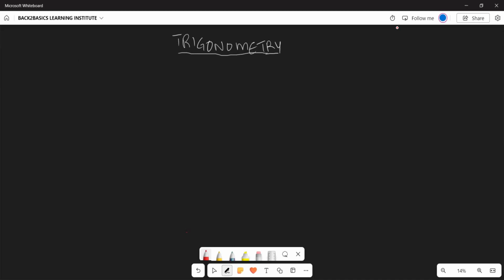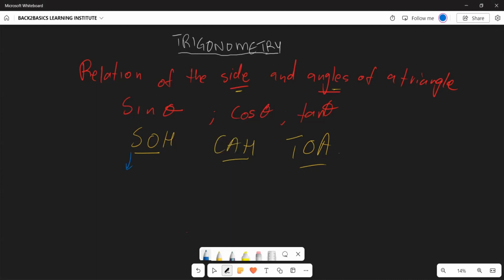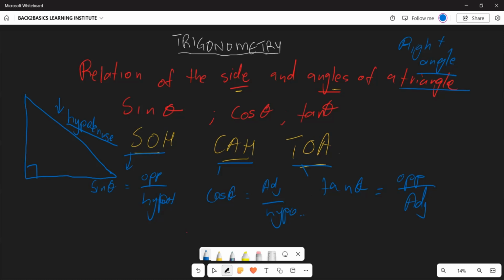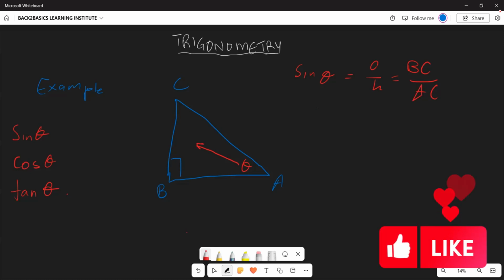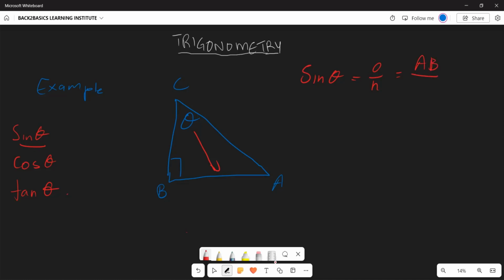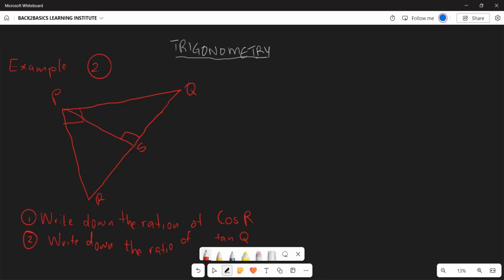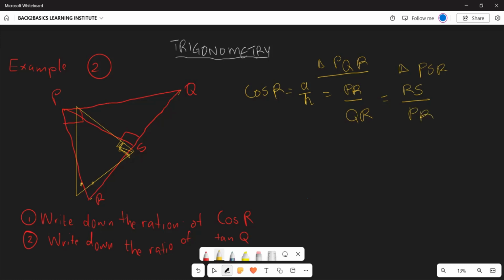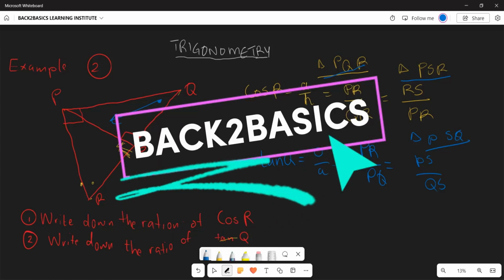TRIGONOMETRY INTRODUCTION GRADE 10